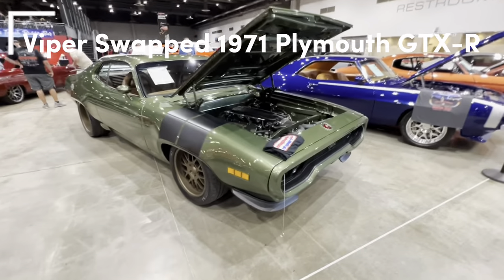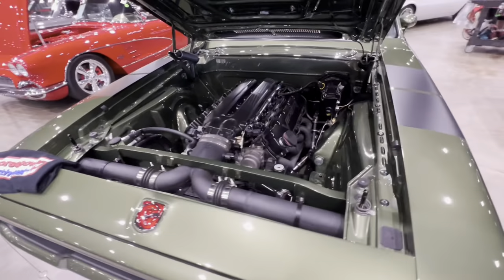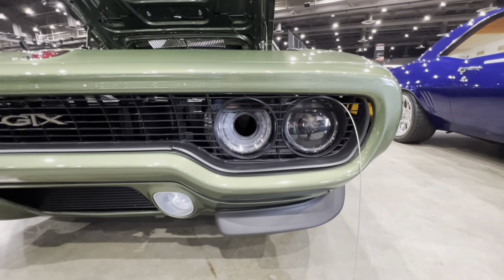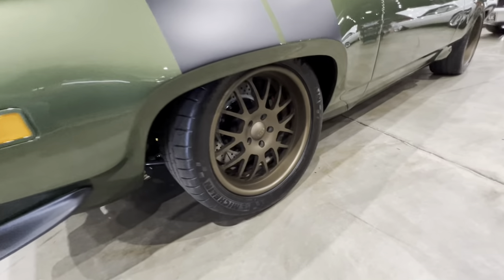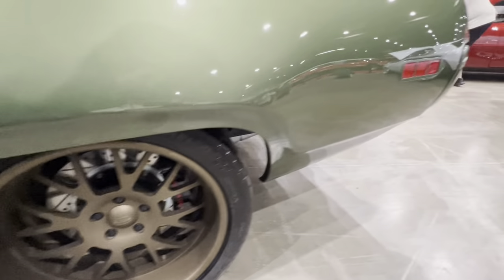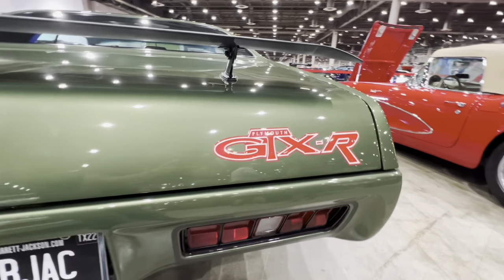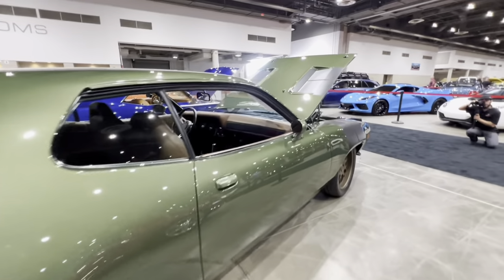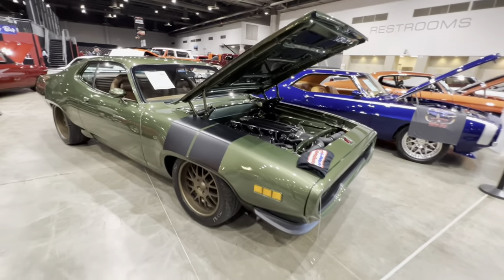Viper Swapped 1971 Plymouth GTX R